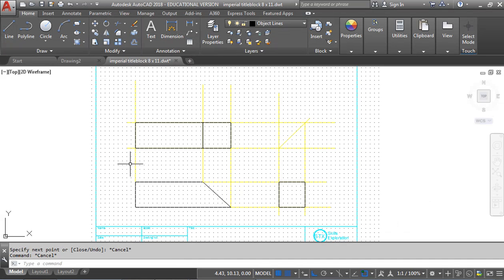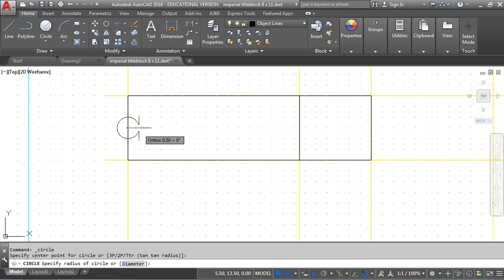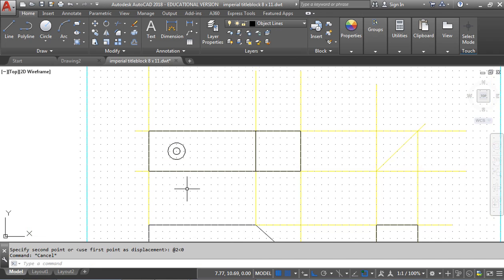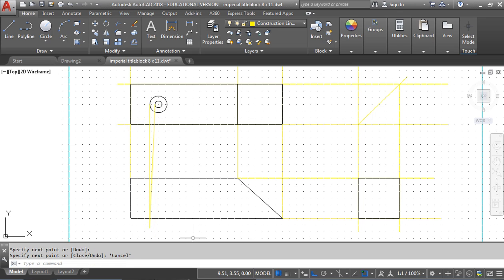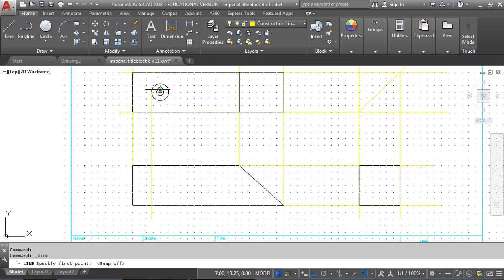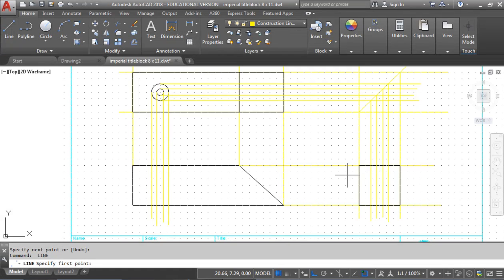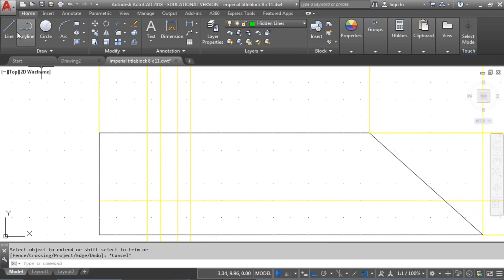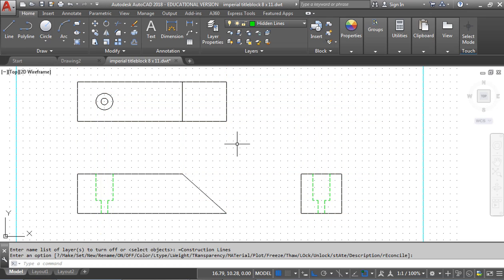AutoCAD - Orthographic - Part 3